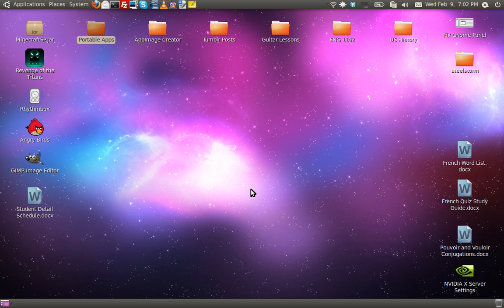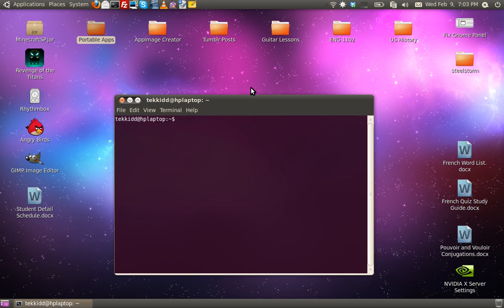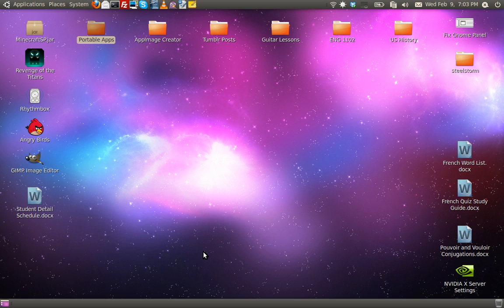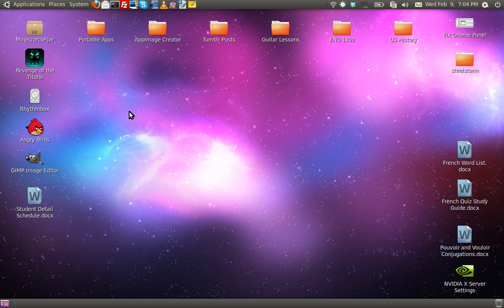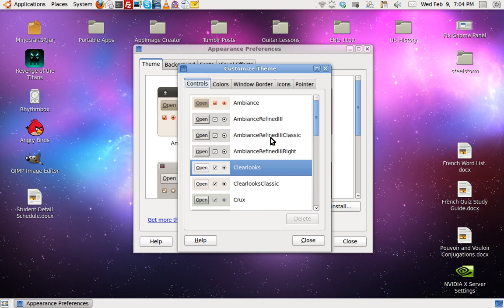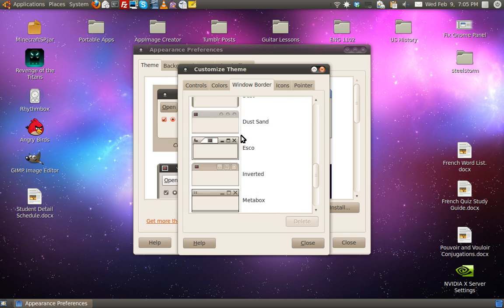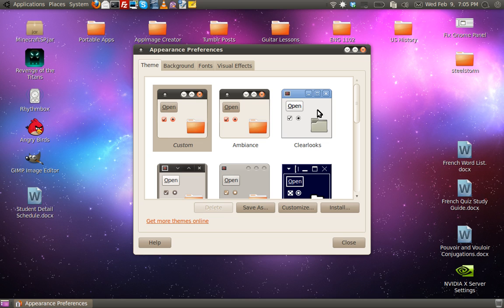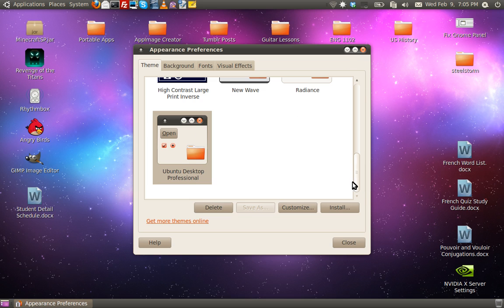Move Ubuntu Window Buttons to the Right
For the tutorial I am using Ubuntu 10.04.1LTS but it should work with later versions.

My identi.ca: identi.ca/tekkidd